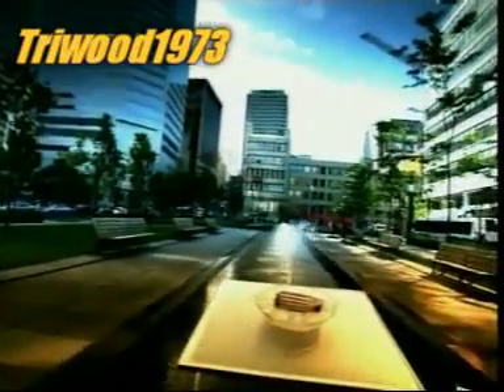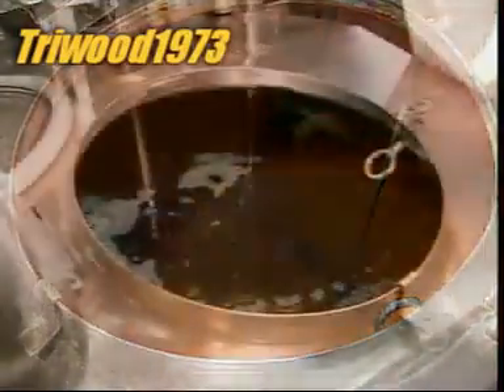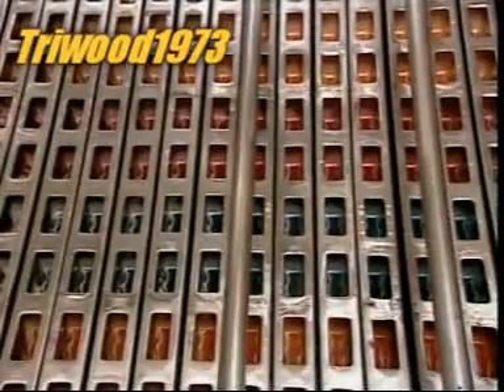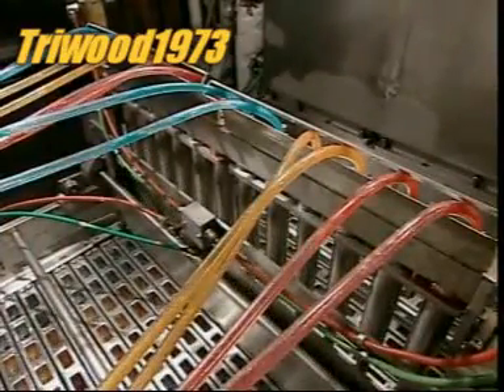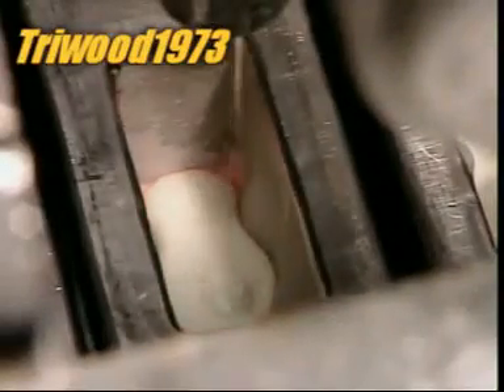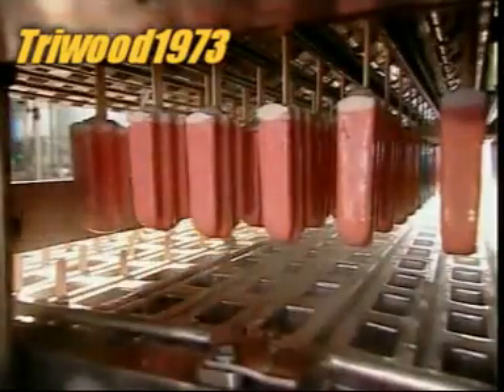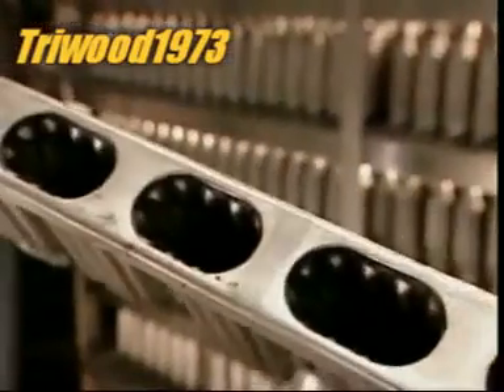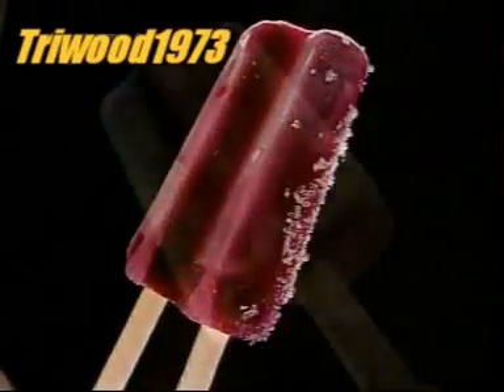Ice Cream Filled Lollies